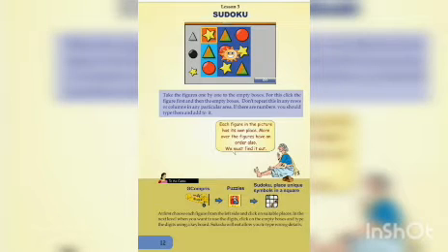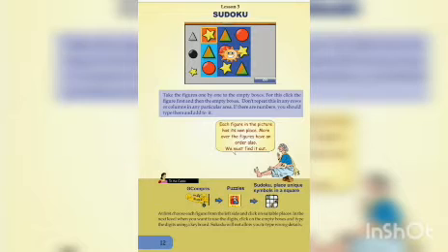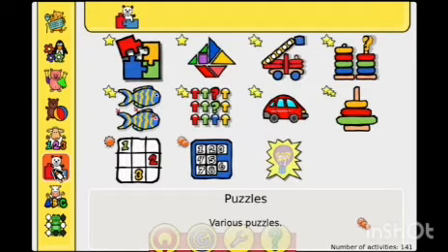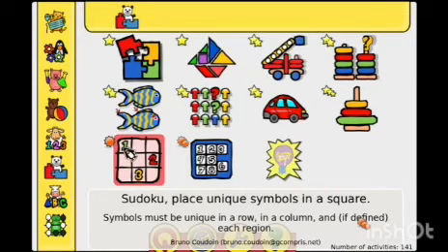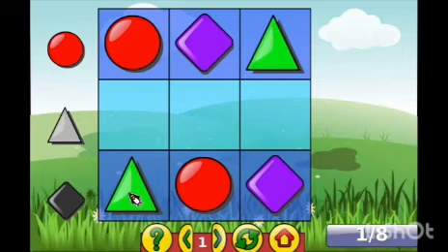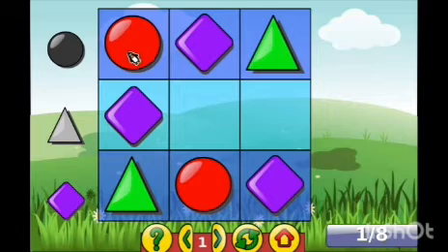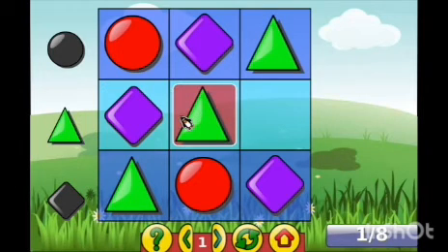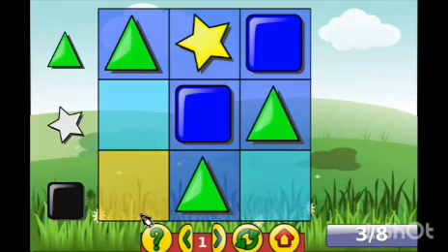ICT_std-3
study material

session-6